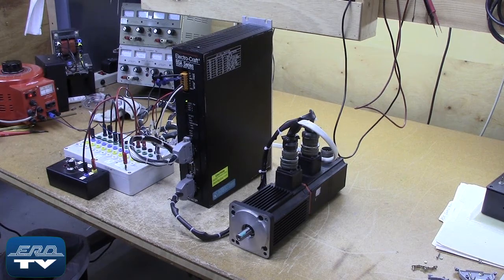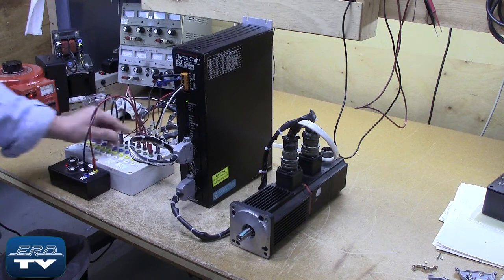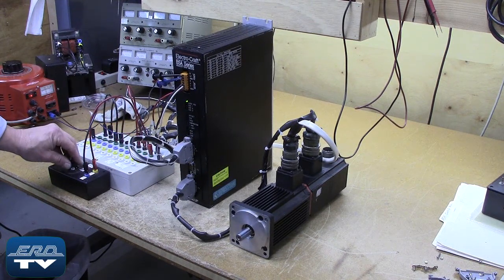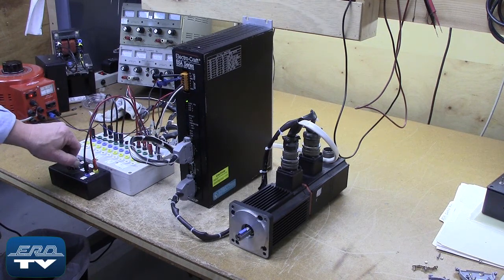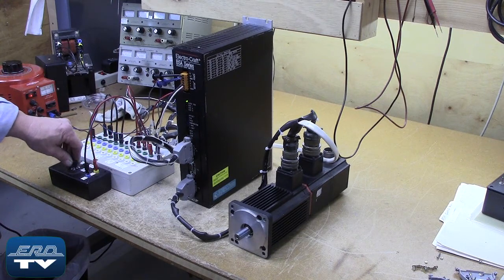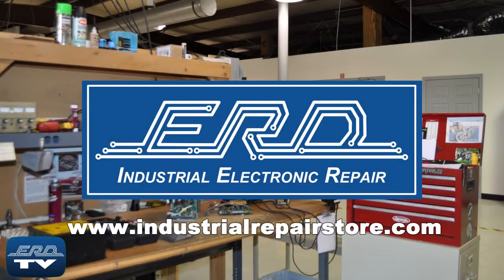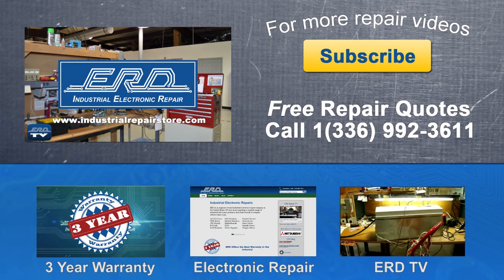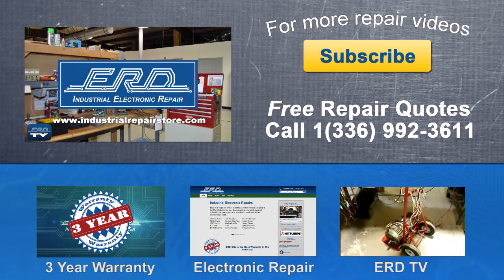ELECTRO-CRAFT 9106-0002 BSA-30 Repaired by ERD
This unit is an Electro-Craft  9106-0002 BSA-30 AC servo drive for the machine tooling industry and was repaired by ERD with our 3 Year Warranty! After our repair you can see the technician power up the drive before applying the enable signal. The motor is then ramped up to speed in a clockwise direction, stopped, then speed up in a counter clockwise direction. This test ensures proper servo drive and motor communication.
or give us a call at 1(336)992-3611. We are here for all your industrial electronic repair needs.